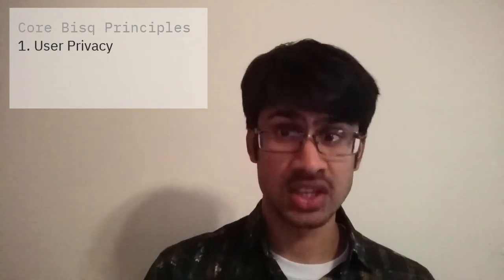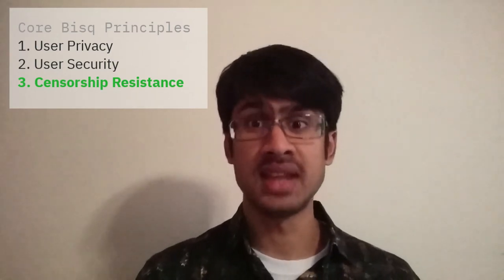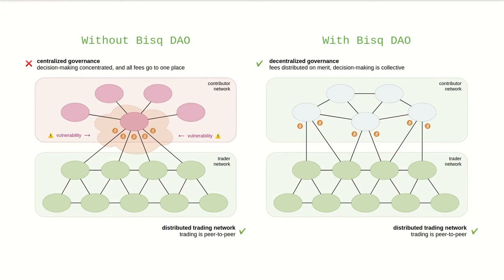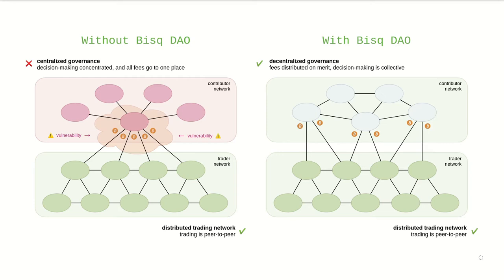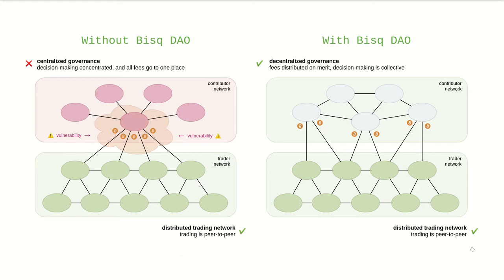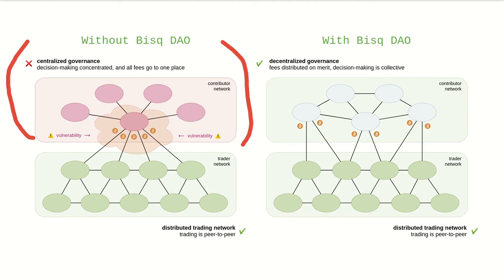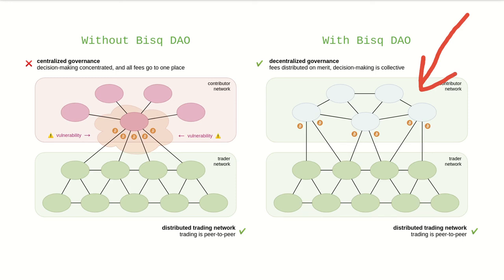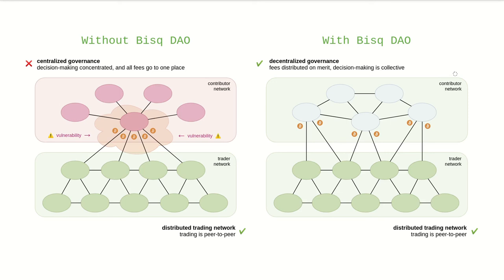Bisq DAO in Brief: What & Why of the Bisq DAO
In this first video in the Bisq DAO in Brief series, we cover the conceptual background for the Bisq DAO: why it's needed, and what it accomplishes.